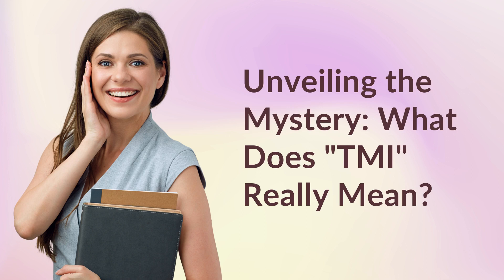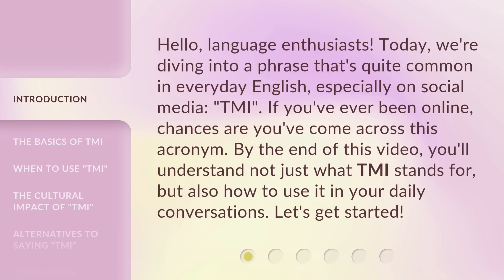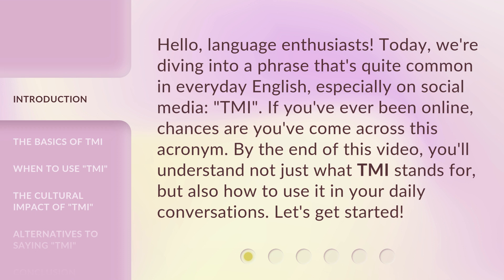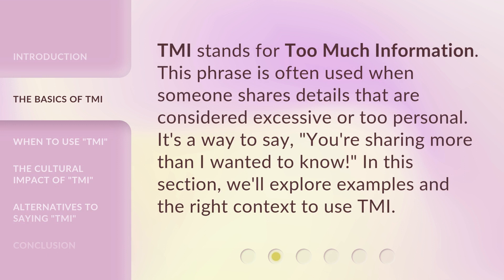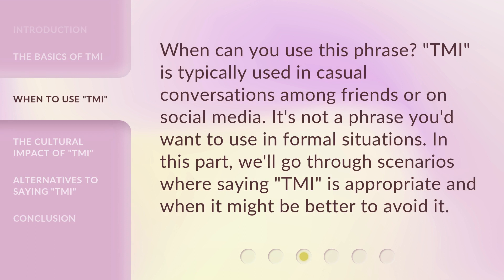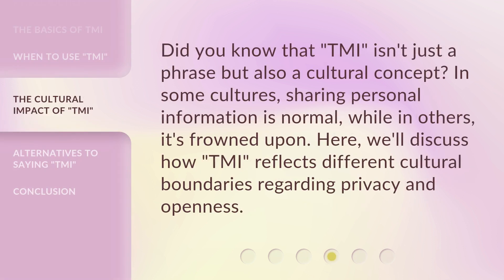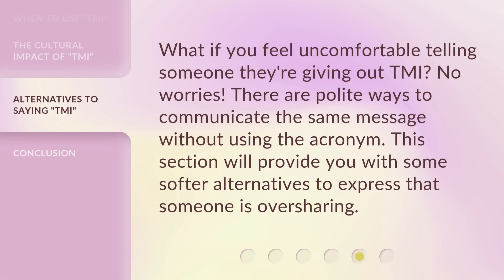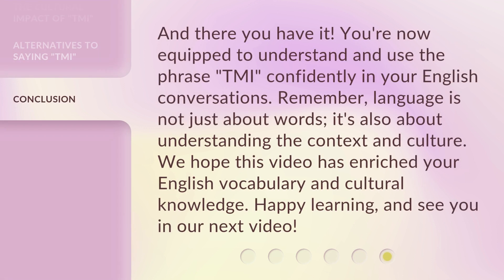Unveiling the Mystery: What Does "TMI" Really Mean?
Unveiling the Mystery: What Does "TMI" Really Mean? • Curious about the meaning of "TMI"? In this video, we unravel the mystery and reveal the true definition of this popular acronym. From embarrassing stories to oversharing moments, discover the surprising origins and cultural significance of "TMI". Get ready to have your curiosity satisfied and your knowledge expanded!

00:00 • Introduction - Unveiling the Mystery: What Does "TMI" Really Mean?
00:36 • The Basics of TMI
00:58 • When to Use "TMI"
01:21 • The Cultural Impact of "TMI"
01:45 • Alternatives to Saying "TMI"